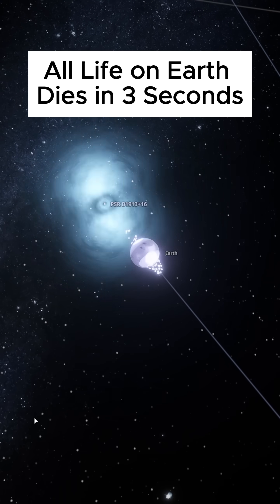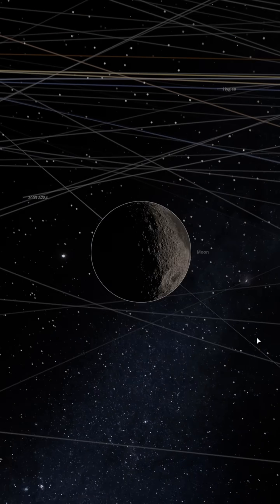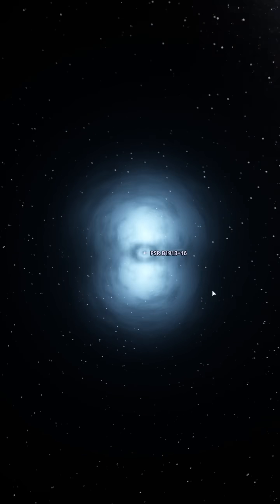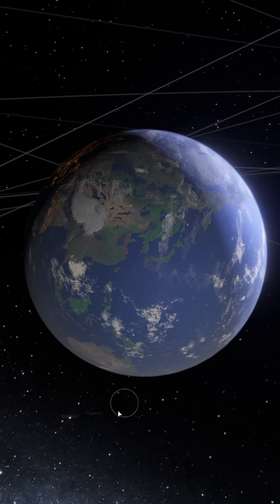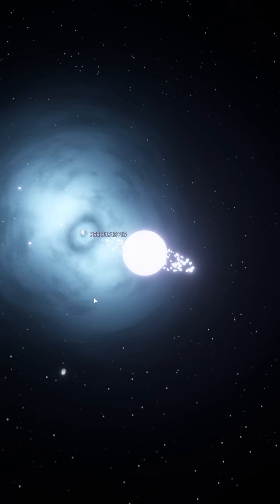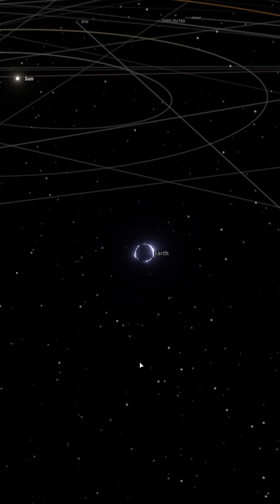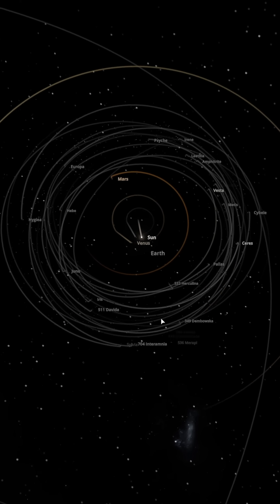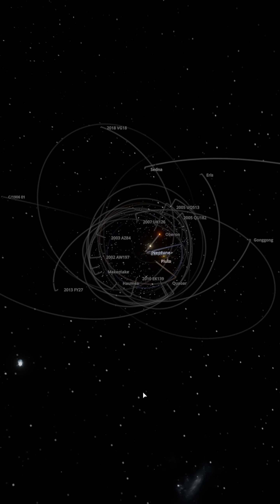Universe Sun Earth Moon Cosmos Galaxy MilkyWay Planet Asteroid